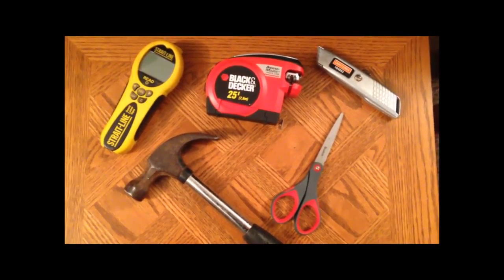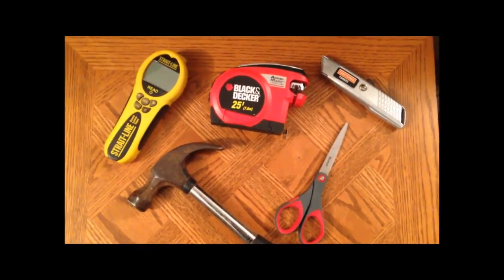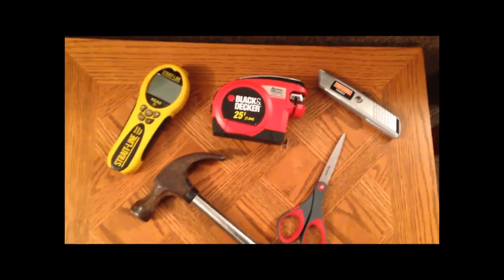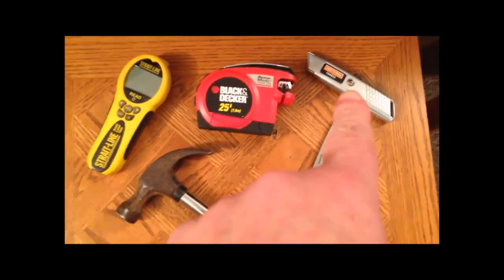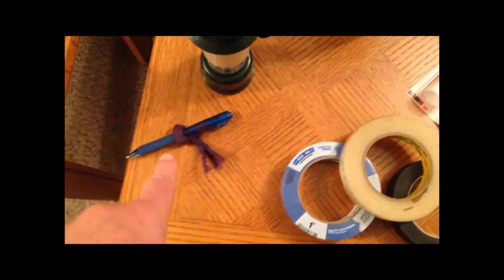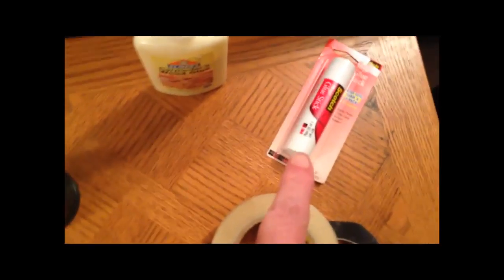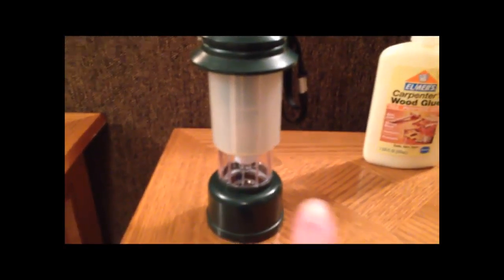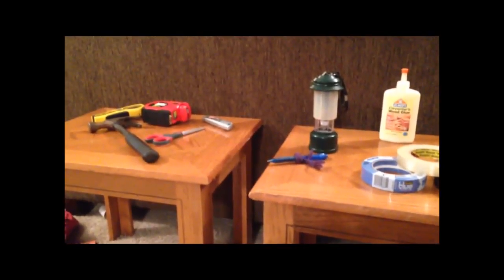Dragon Bovine Tools for Safezone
Found a treasure trove of tools to combine with my DragonBovine TvsZ team mates to build a safe zone during the Nov. 14-16, 2014 TvsZ 6.0 game.